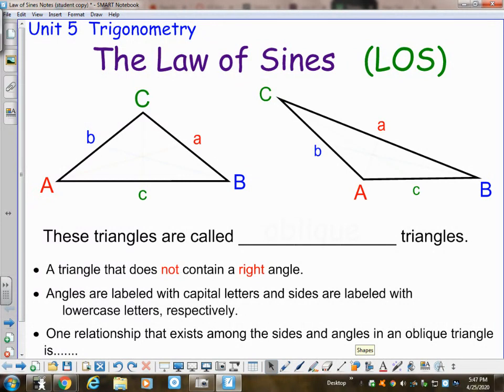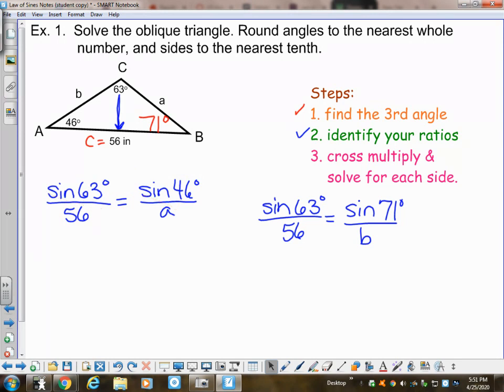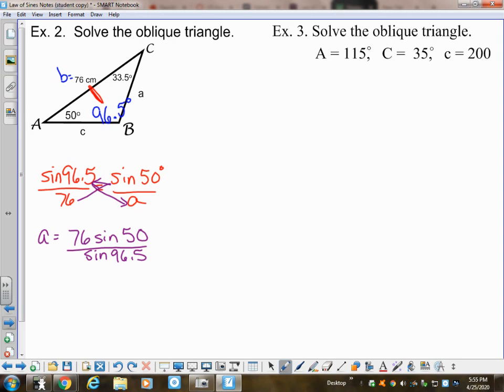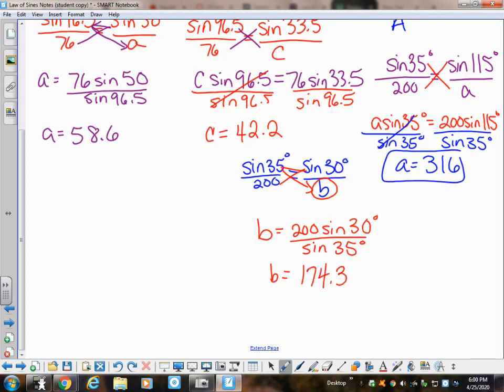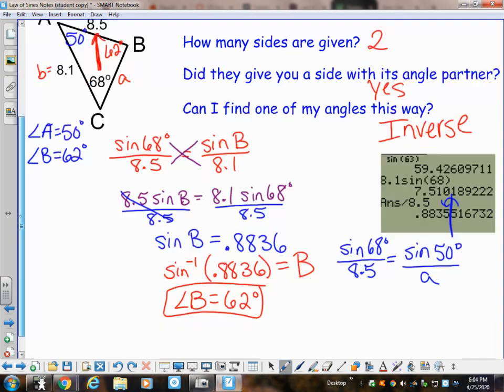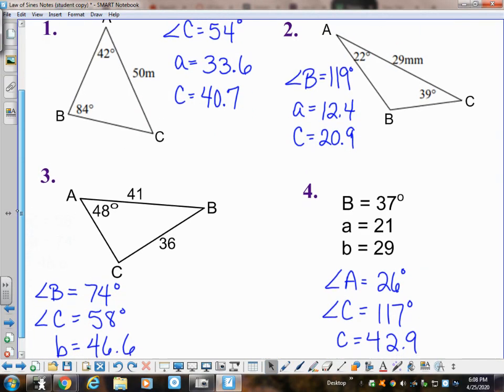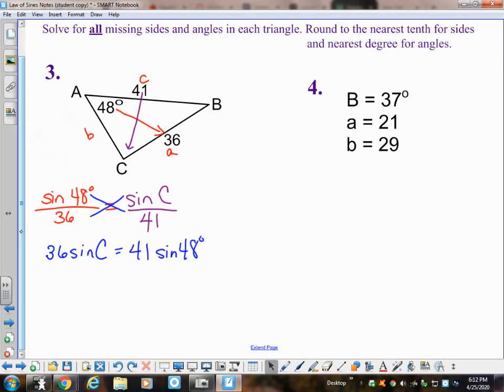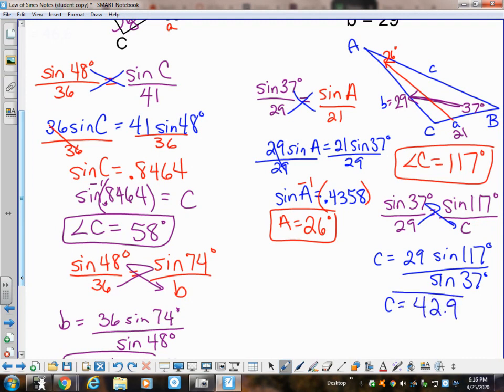Notes: Law of Sines